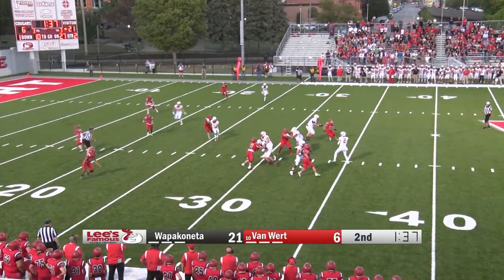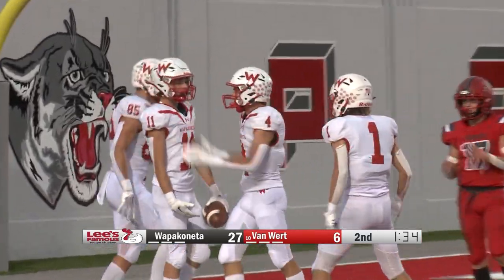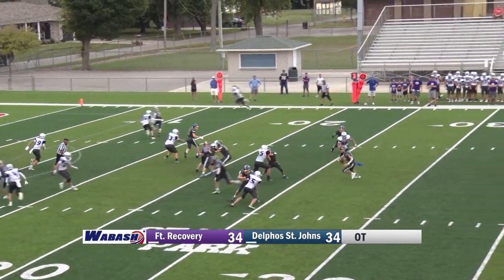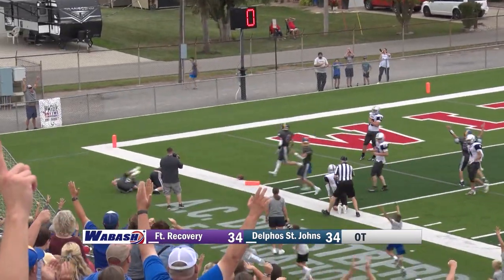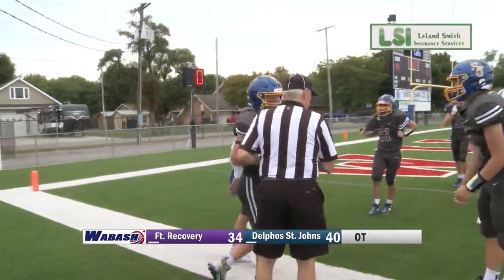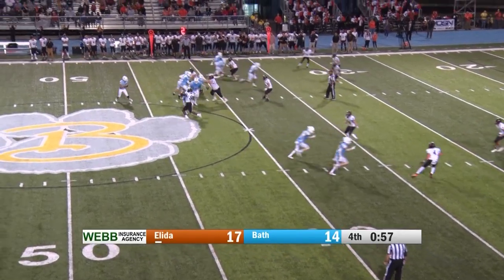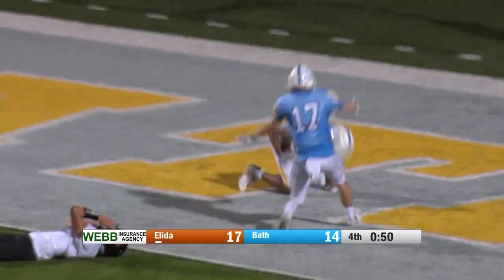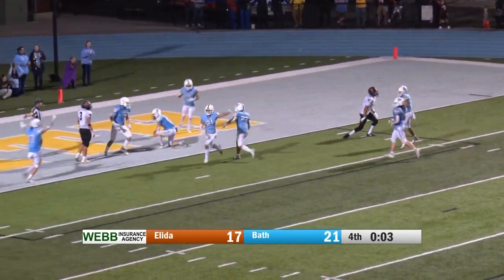Top 5 Plays of the Week 9/22/2023